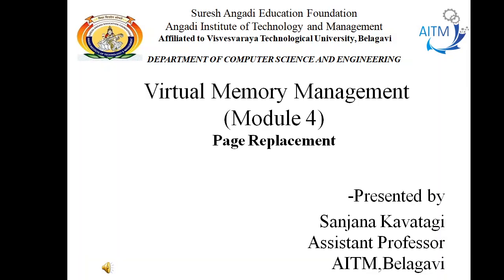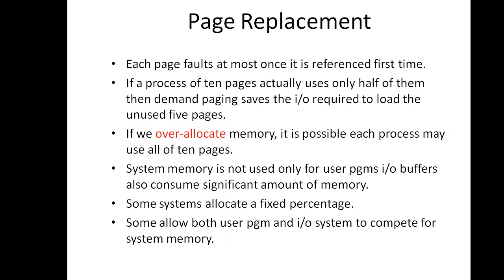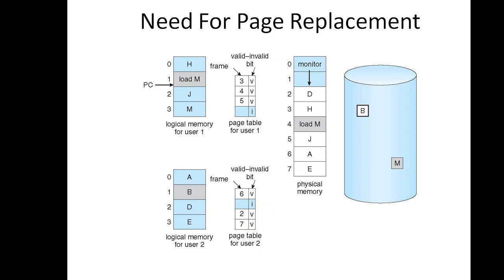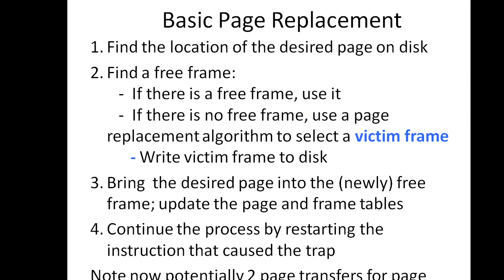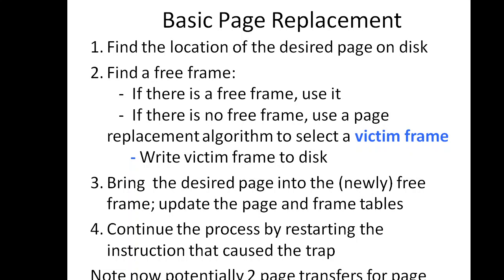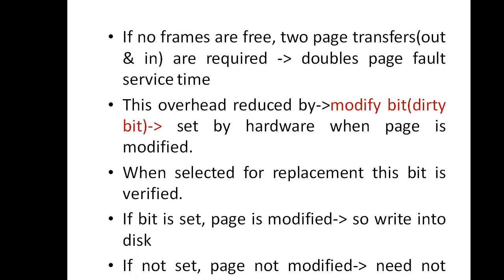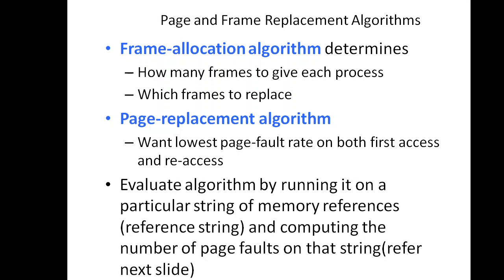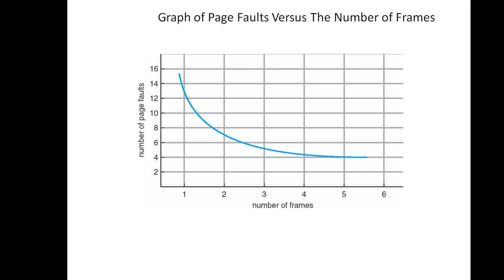OPERATING SYSTEMS (17CS64) | PAGE REPLACEMENT PART 1